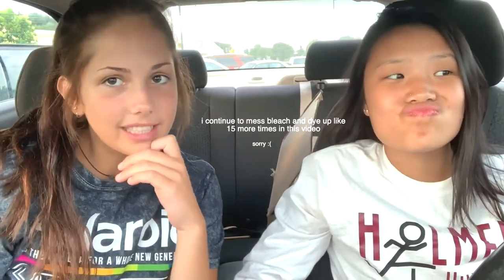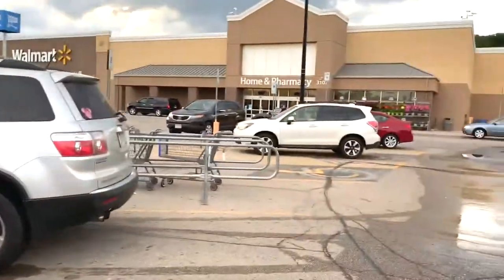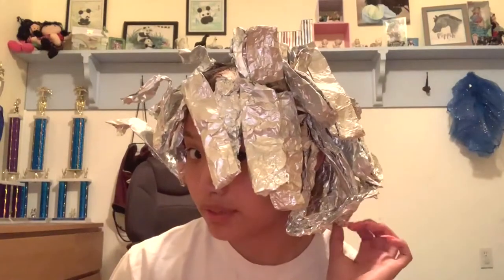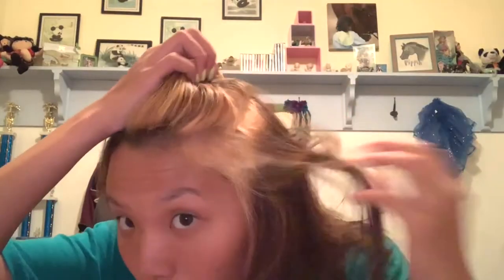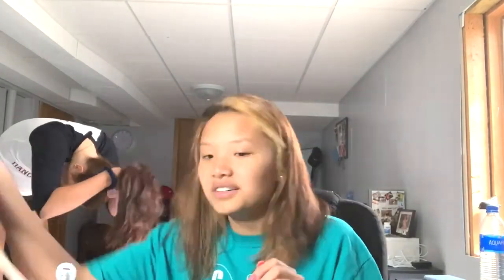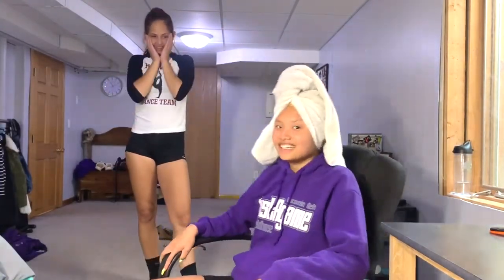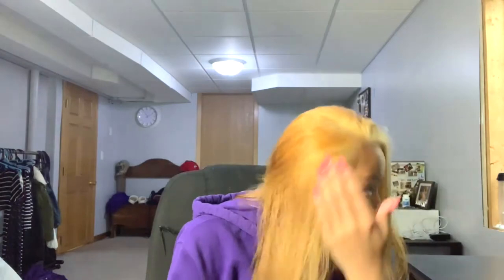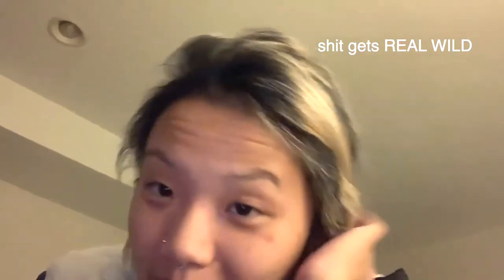THE MOST FUNNY HAIR BLEACH FAIL 😆🙈🙆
HI! You are watching "ToP FuN VideoS" channel.
Like this video if it make you laugh.
Write in the comments which episode made you laugh the most.
Good luck!
Happy viewing!